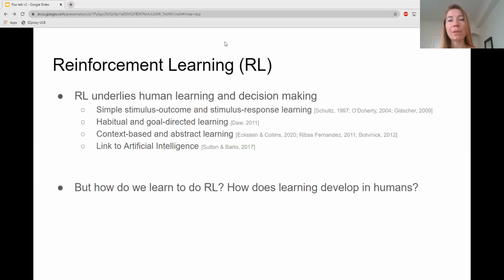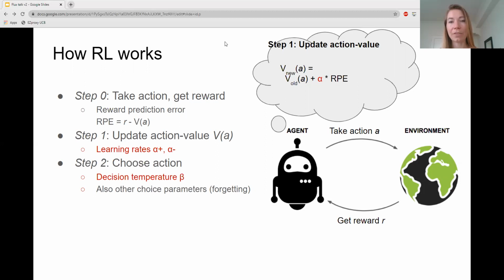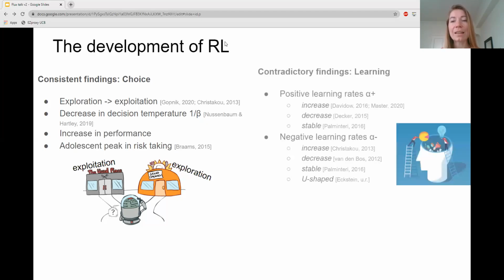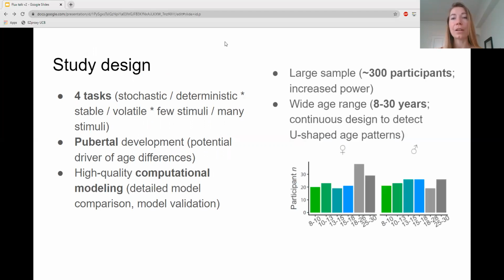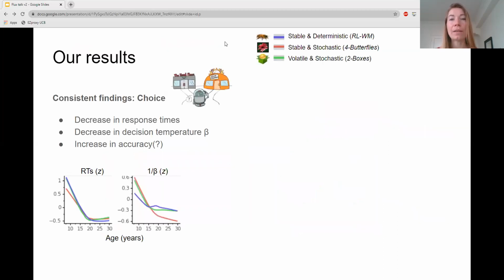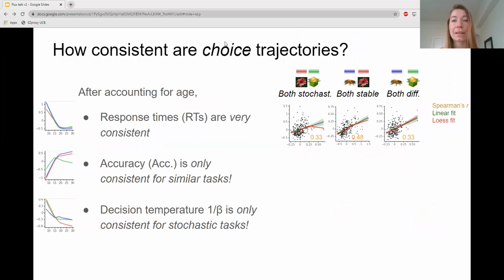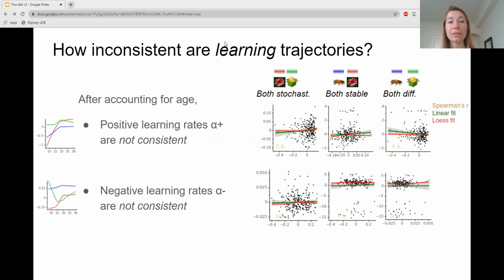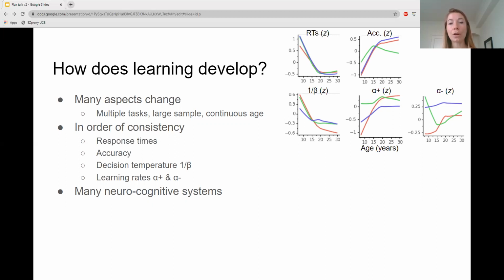Maria Eckstein: How Learning Develops, FLUX 2020